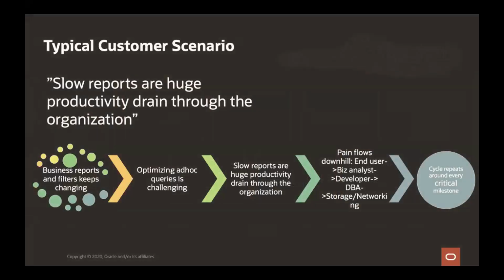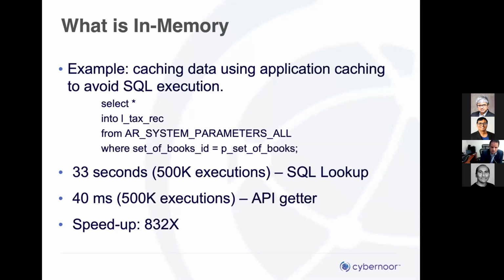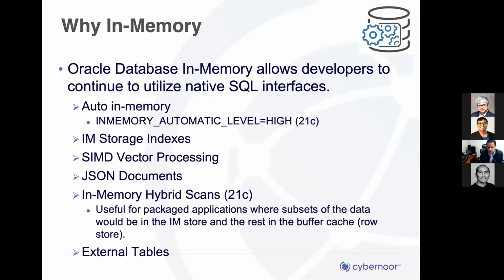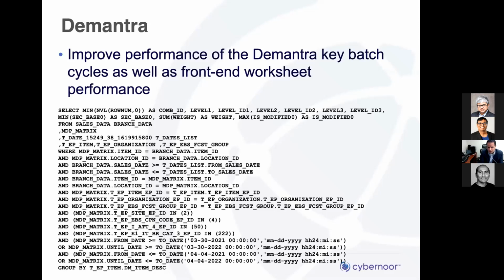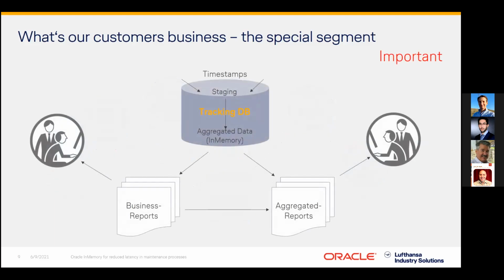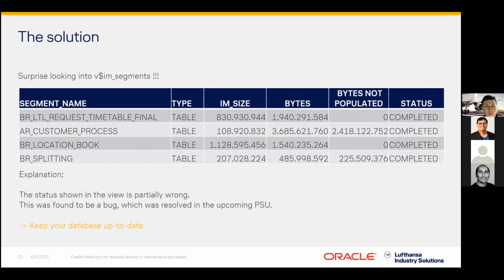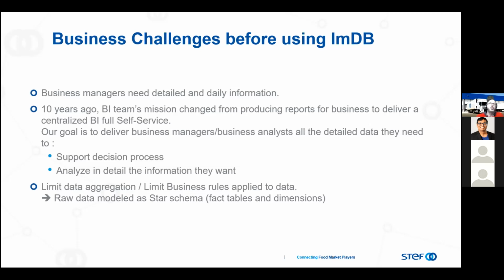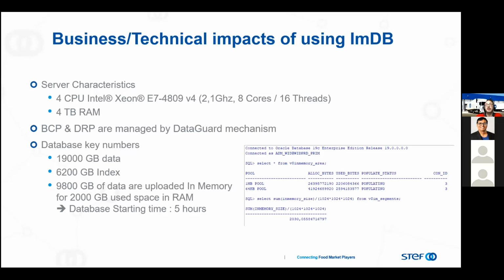Oracle Database In Memory Summit Session 3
This is the third session of the Database In-Memory Summit. The Summit covered the vision, use cases, roadmap and customer success stories about Database In-Memory.

Oracle Database In-Memory transparently accelerates analytic queries by orders of magnitude, enabling real-time analytics and business decisions. It implements innovative and state-of-the-art algorithms for in-memory scans, joins and aggregation to achieve real-time performance. These optimizations enable Database In-Memory to process data at the astounding rate of billions of rows per second. Analytics that previously took minutes and hours to run can now complete in seconds.

Recording content/Agenda for session 3:
1) Utilizing Oracle In-Memory to improve Application Performance, Ahmed Alomari (30 minutes)
2) Customer Presentations
- Lufthansa - Oracle In-Memory Application for reduced latency in maintenance processes,  Thorsten Pensky (40 minutes)
- In-Memory Datawarehousing at STEF, Benoît Colas (40 minutes)